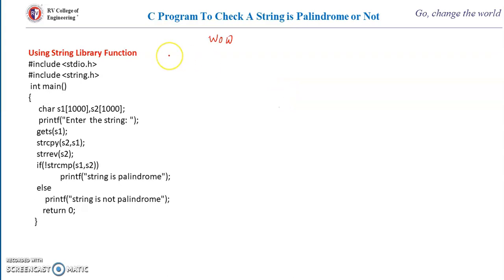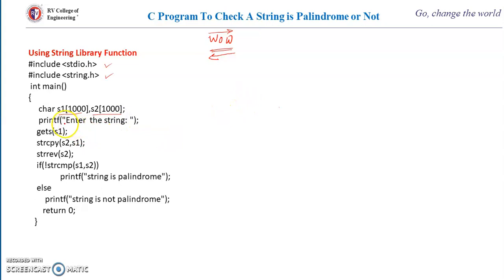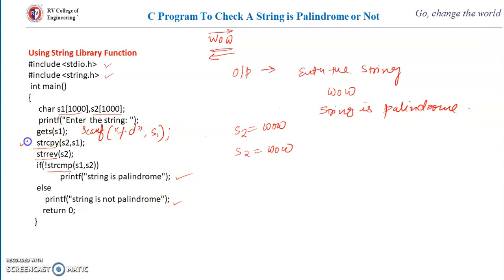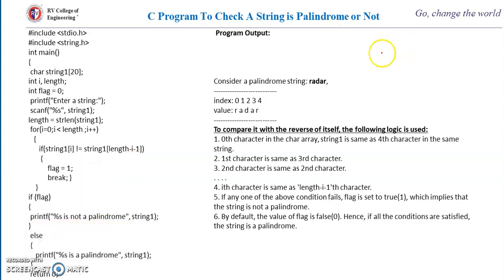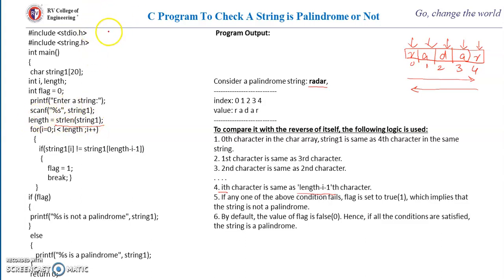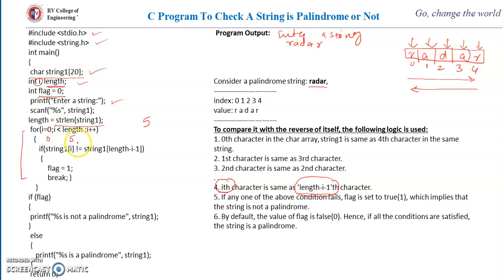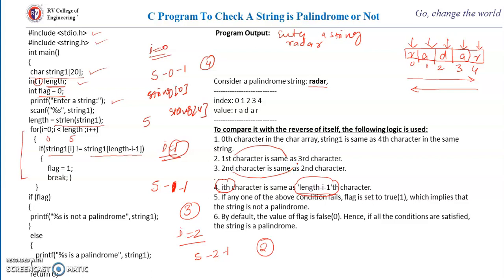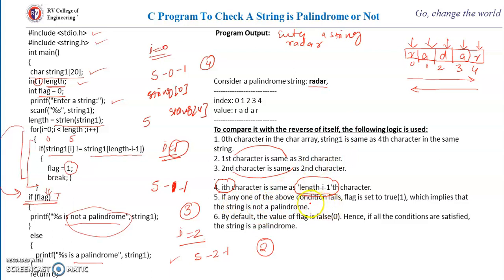String Palindrome Program in C